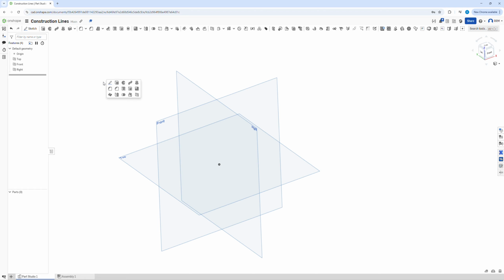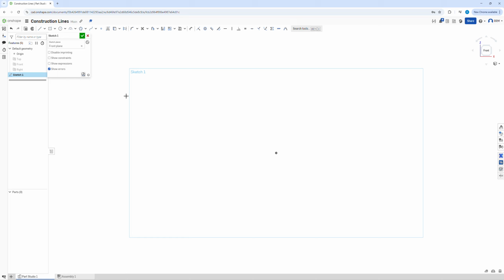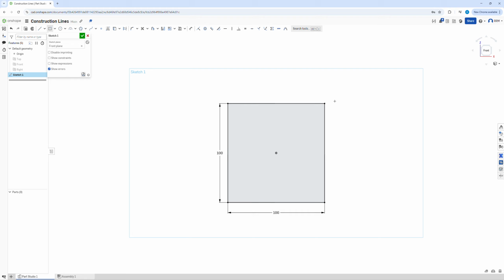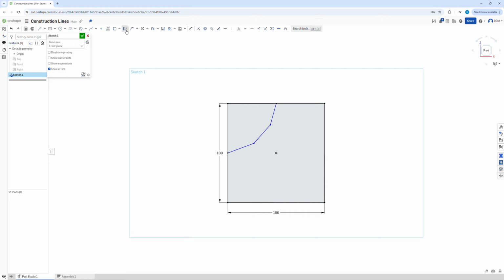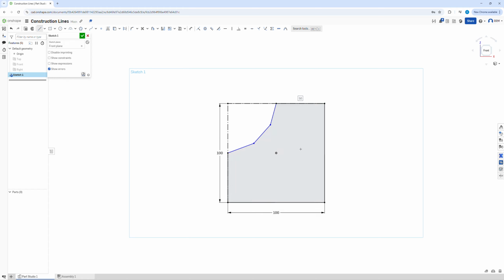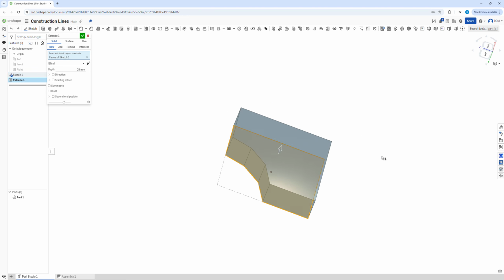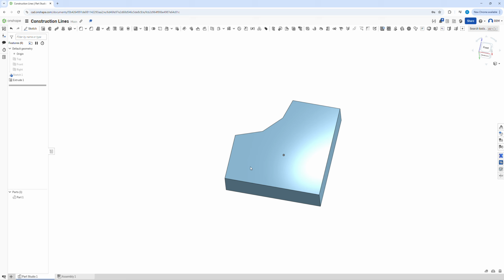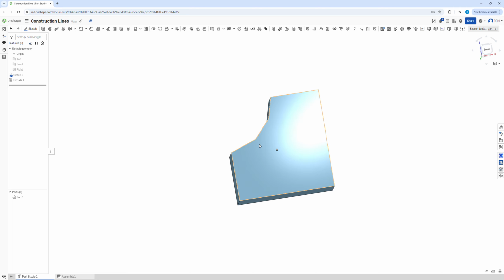Onshape - Sketching Construction Lines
Learn how to use construction lines to aid sketches.